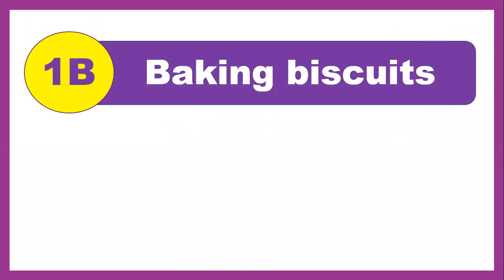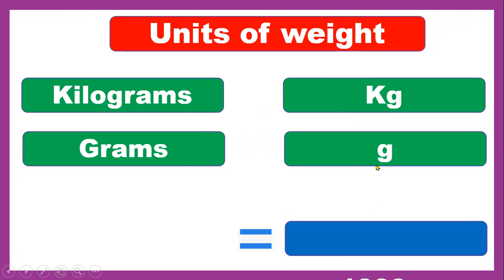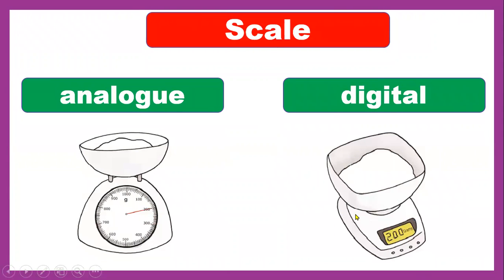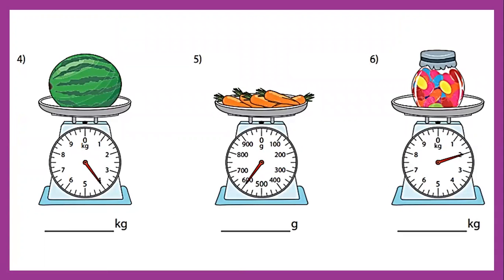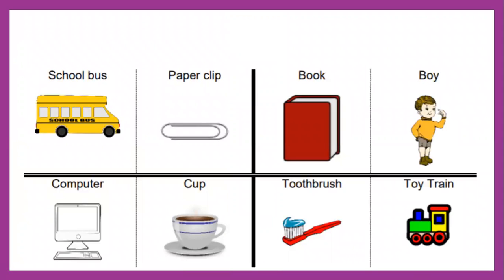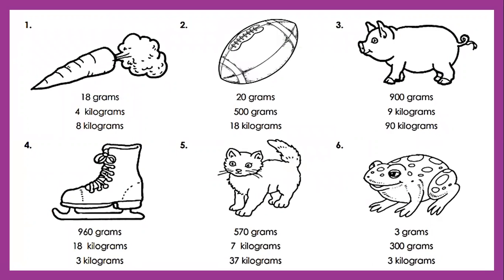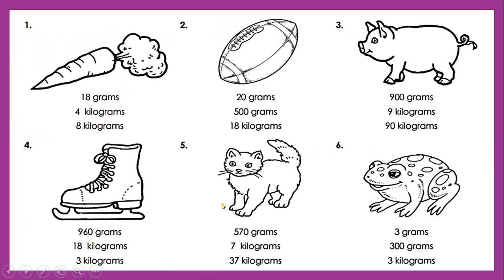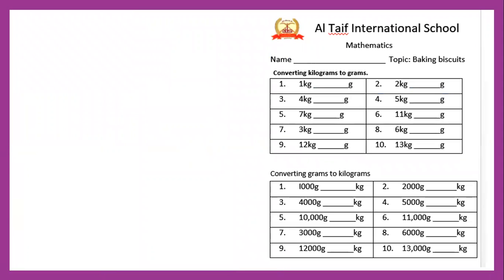Unit 1B: Gingerbread